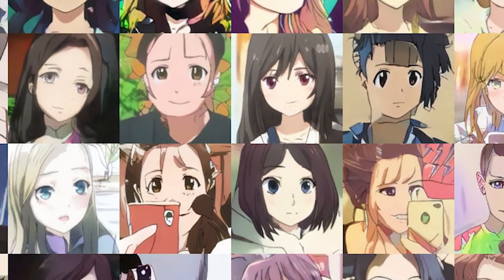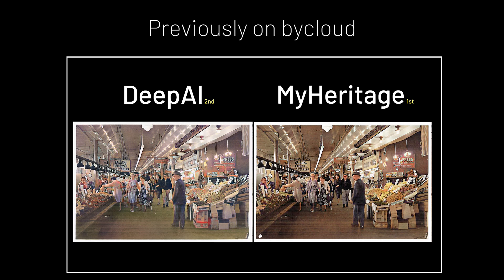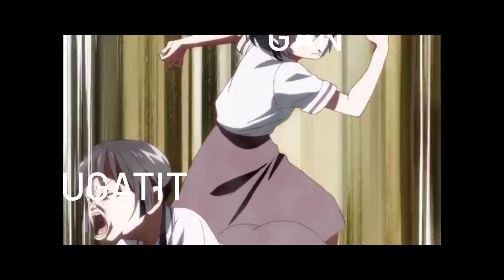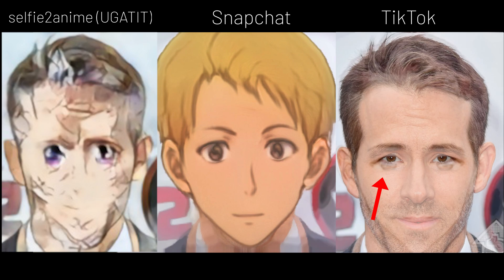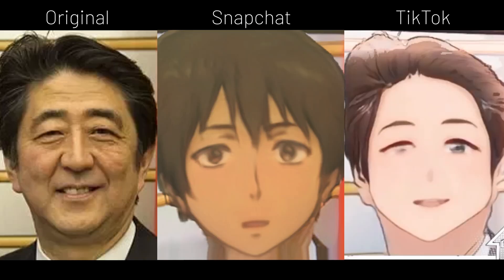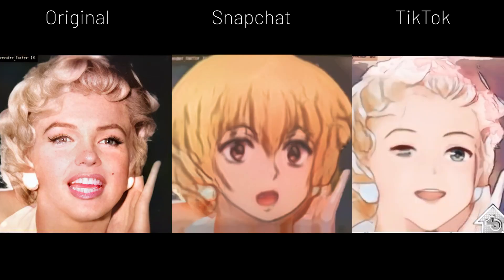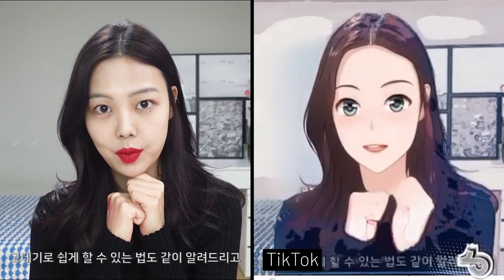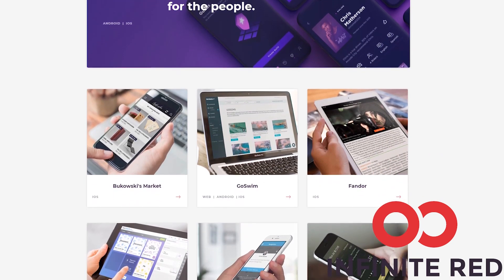Anime Filter with AI - Snapchat vs. TikTok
I think the approach to generating the anime filters can vary, so not everything I speculated in the video is accurate. I also think that by taking the filter route than just generating with the AI, it is definitely easier to achieve greater accuracy and results.

This video is supported by the kind Patron:
🙏Mazen Alotaibi, Sascha Henrichs

Sources:
The hairstyle videos: